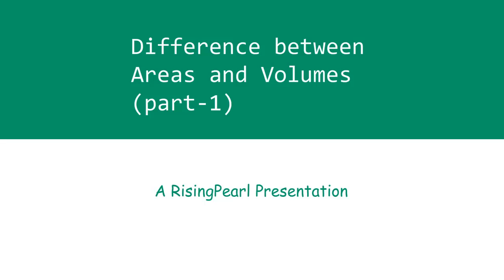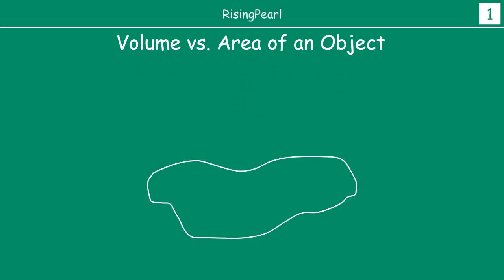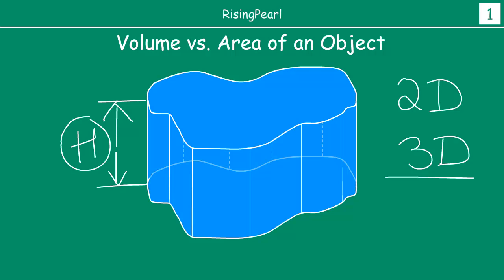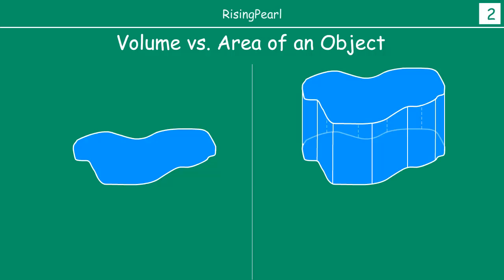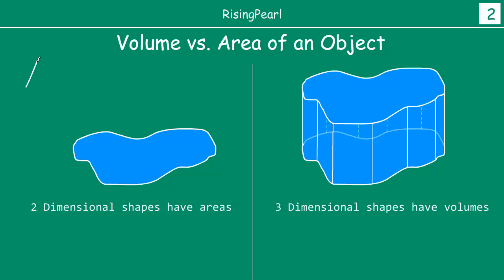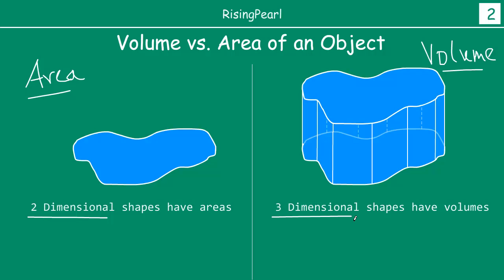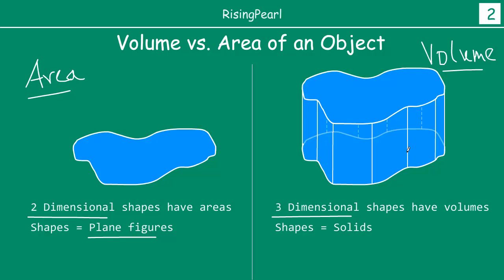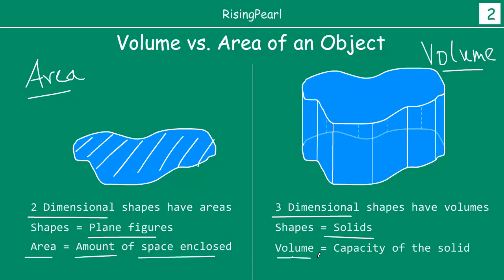Difference between areas and volumes (part-1)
Hi Friends,
This is a Math video. In this video, we will look into the basic differences between area and volume.